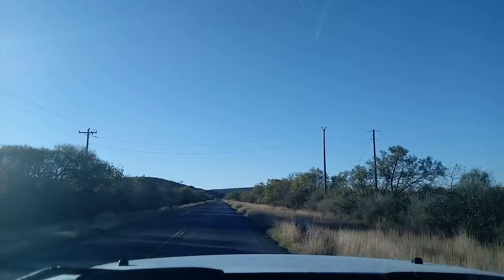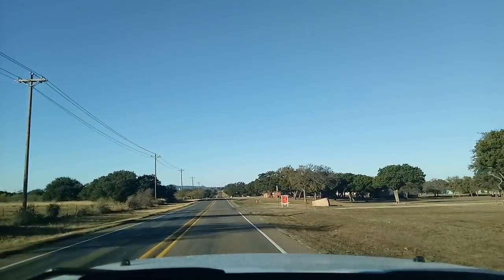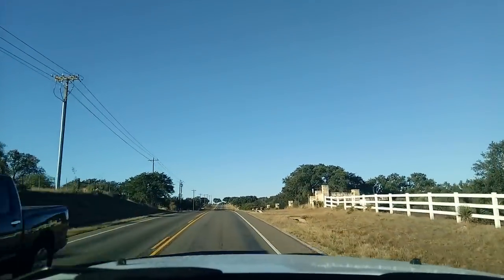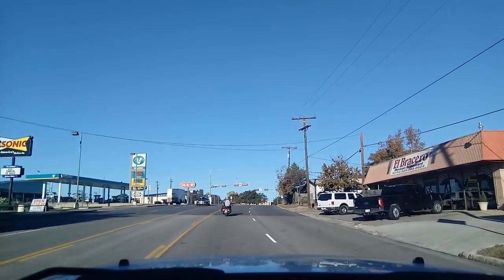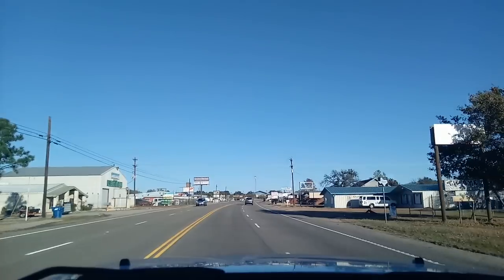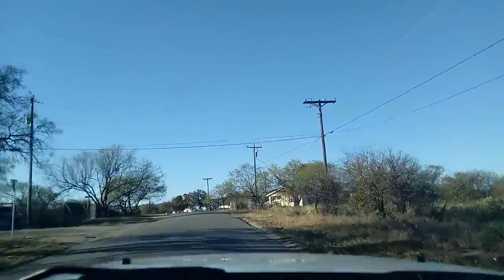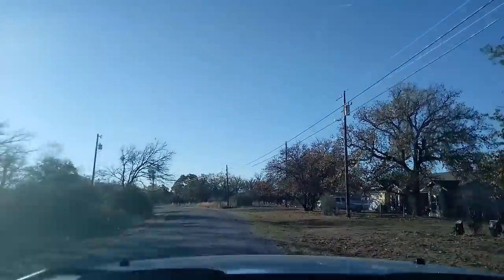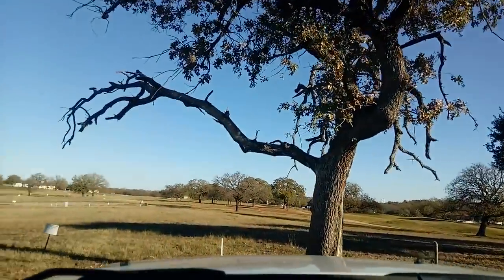RV'ING...BOONDOCKING...DRY CAMPING POWER?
rusty78609...Camping with or without solar. Minimum power!     A LINK TO AMAZON PRODUCTS thank you for using the AMAZON LINK!!!